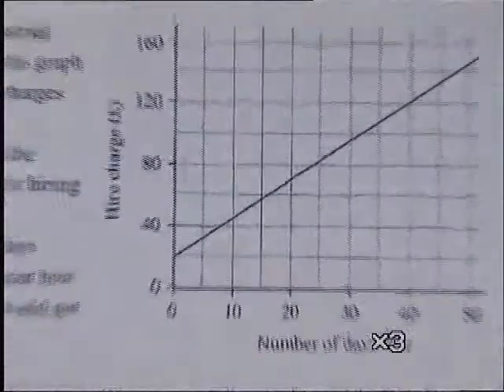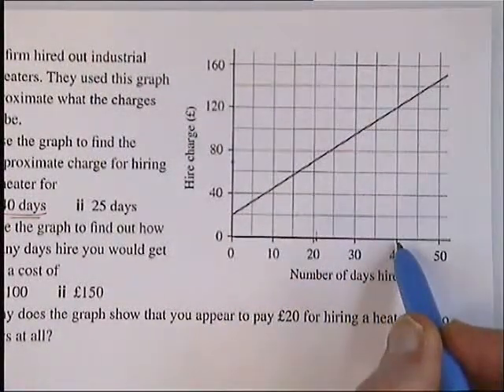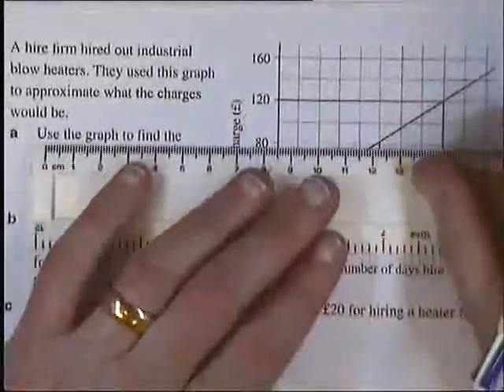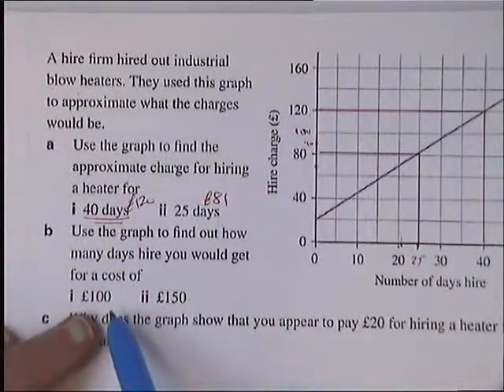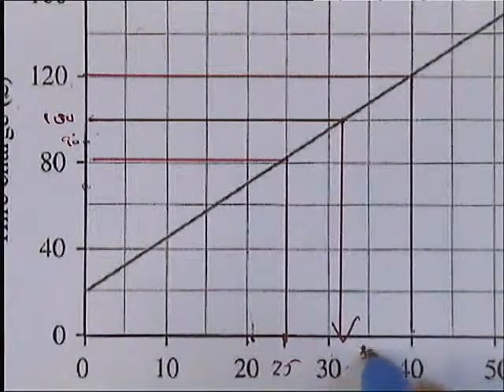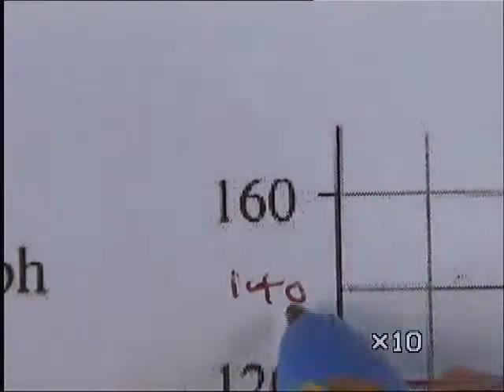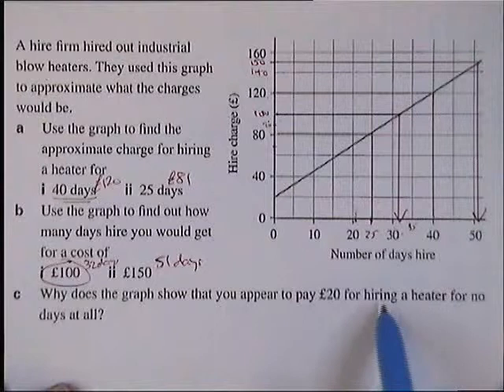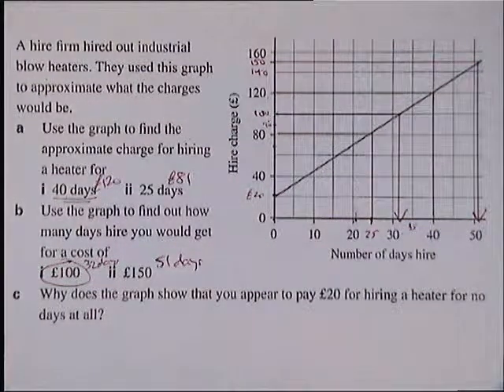Graphs 04 Cost Graph